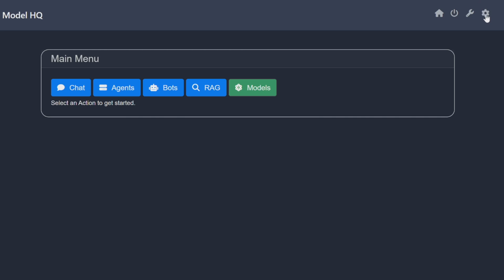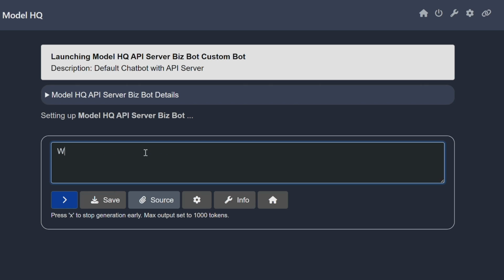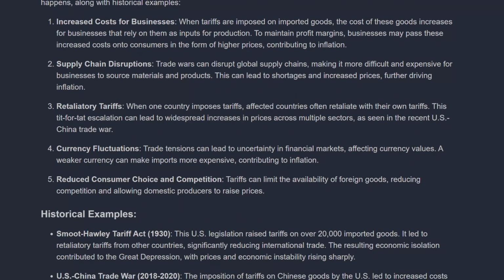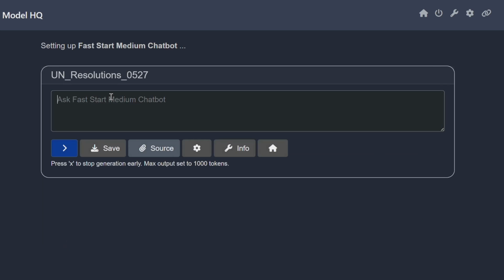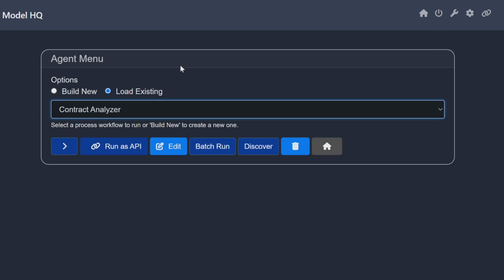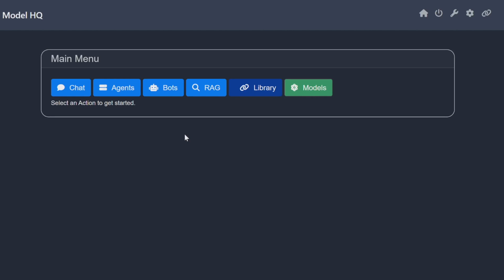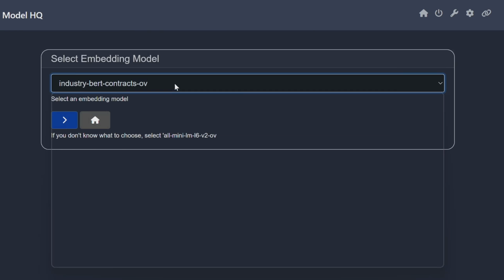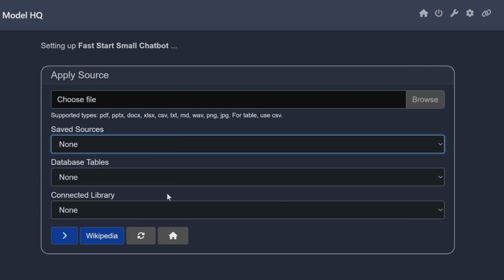Unlock Hybrid AI: AI PC + API Server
Unlock the Power of Hybrid AI – Local (AI PC) + Server, Working Together.
What if you could combine the speed and privacy of on-device AI with the scale and flexibility of server-based processing?

In this video, we dive into Hybrid Inferencing with Model HQ—LLMWare’s powerful approach to blending edge and API-based AI inferencing. Whether you're working on an AI PC or deploying across enterprise servers, Model HQ makes it seamless to shift workloads between local and server environments without sacrificing privacy, speed, or cost.

You’ll learn how to:

- (00:41) Seamlessly Switch Between Local & API Inference

- (3:10) Query Remote Knowledge Bases from Your AI PC

- (4:56) Run Agents Anywhere—Locally or via API

- (5:56) Build & Share Smart Semantic Libraries

💡 Designed for enterprise users, developers, and IT teams looking for secure, flexible, and efficient generative AI deployments.

Powered by Intel’s AI PC, this is the future of secure, private AI for the enterprise—in action. (Intel Core Ultra Processor 9, 290 V Series 2 - Lunar Lake - 32 GB, MSI).